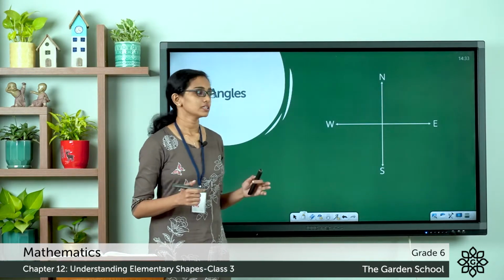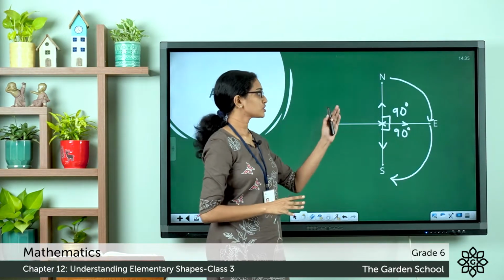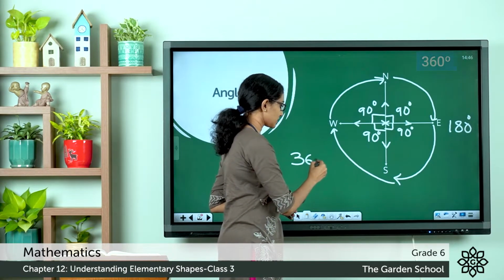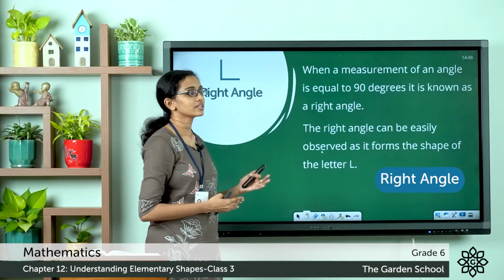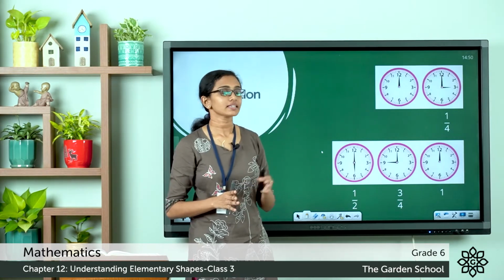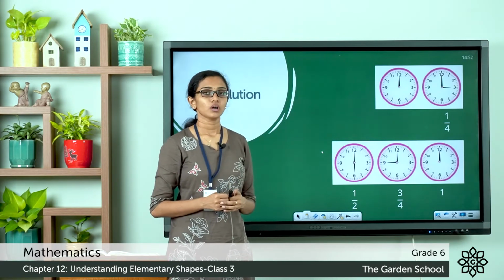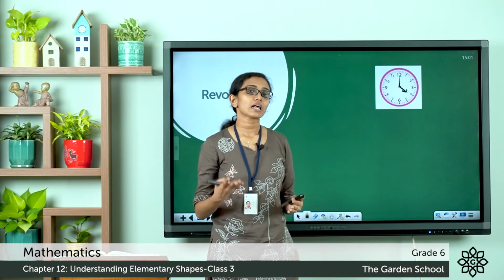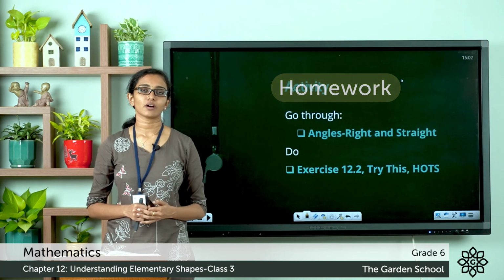Grade 6 Mathematics Chapter 12 Class 3 Angles Right and Straight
Online CBSE classrooms for Grade 6 (Class 6) students of The Garden School. Subject: Mathematics.

What you will learn:

0:00 Intro
0:18 Angles
3:30 Right angle
3:59 Straight angle
4:15 Complete angle
4:26 Revolution
7:47 Outro